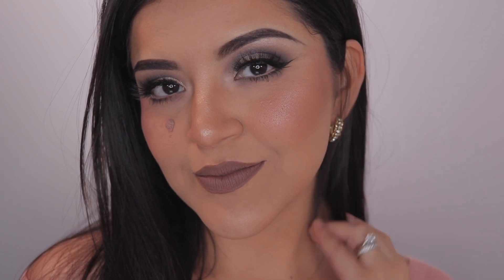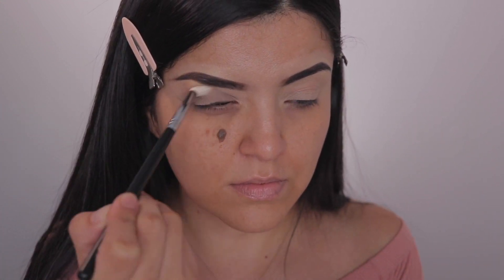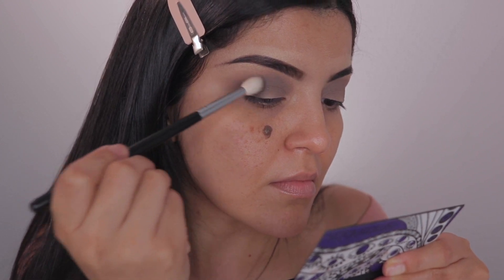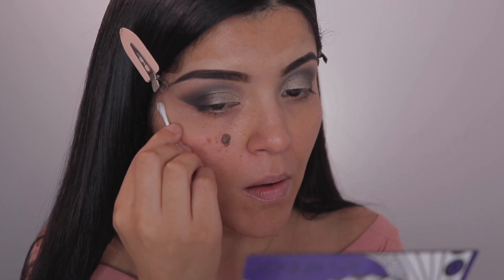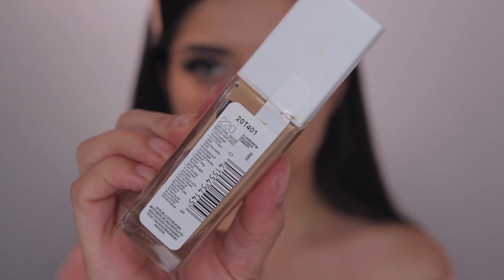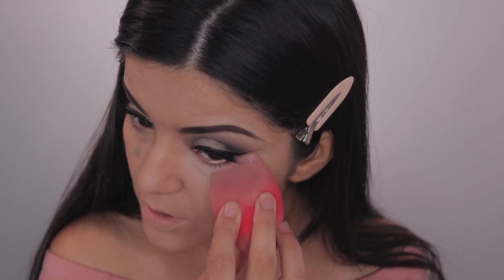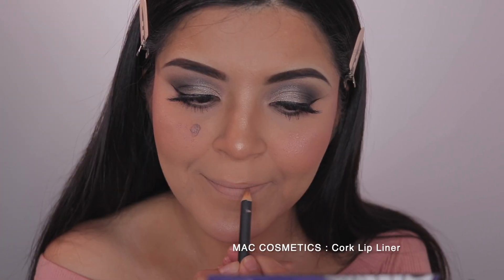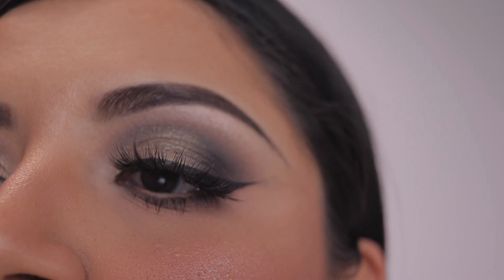EASY FALL MAKEUP TUTORIAL: COOL TONED MAKEUP | DATE NIGHT MAKEUP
Hola my beautiful friends! I am back with my first Fall Makeup Tutorial of 2021! I wanted to create a cool toned easy fall makeup look because honestly they are my favourite to rock! Let me know if you want more cool toned looks & I will be happy to do them for you guys!
I hope you guys enjoy this tutorial & find it helpful!
xo - Blanca
FOLLOW ME - Let's Be Friends!

Products I LOVE:
Nars Creamy Concealer
Cork Lip Liner
SHISEIDO Eyelash Curler
First Aid Beauty Ultra Repair Cream
The Ordinary Hyaluronic Acid 2% + B5